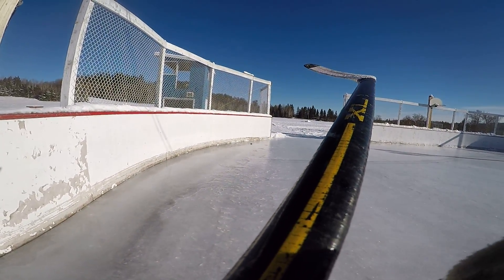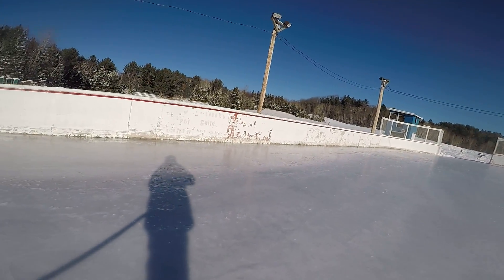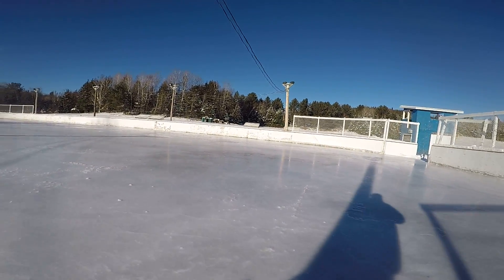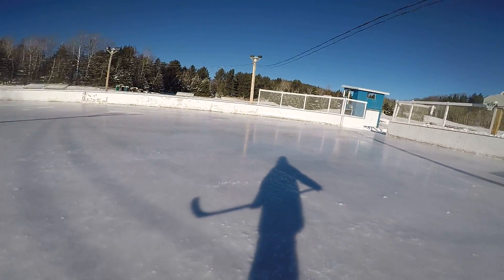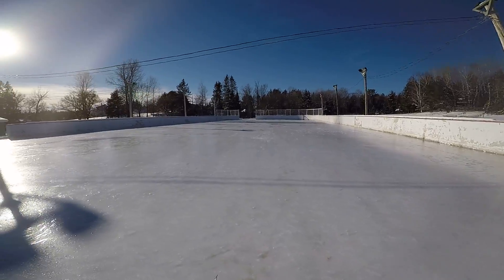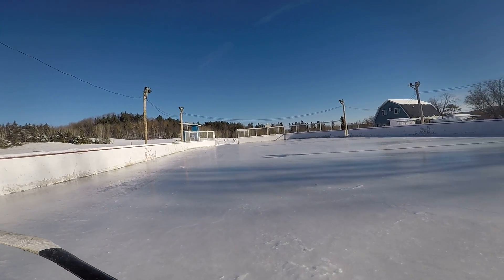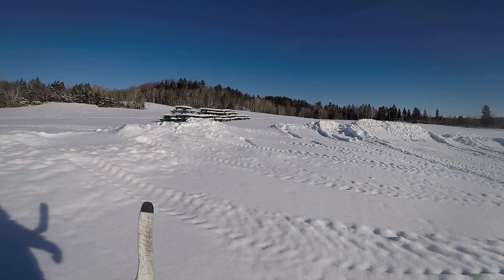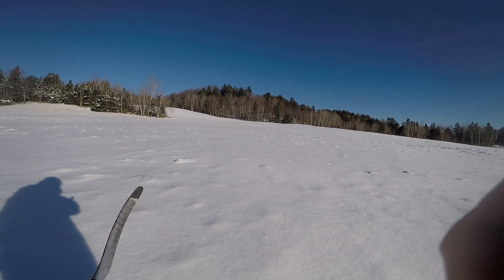Hockey hosen: puck tuning